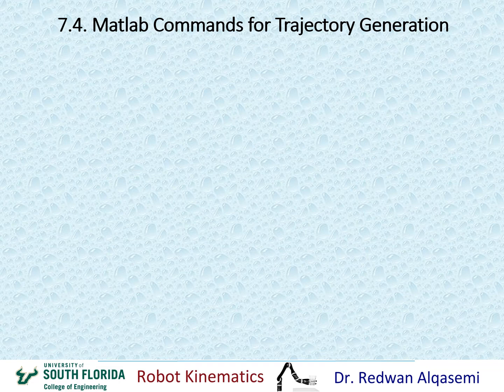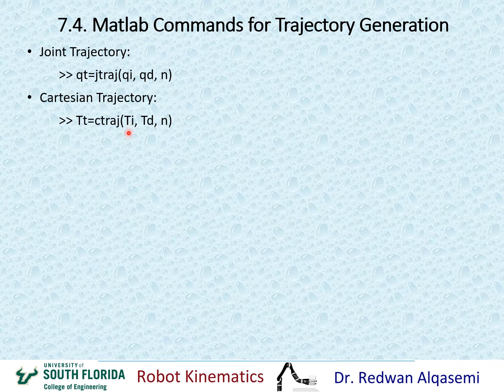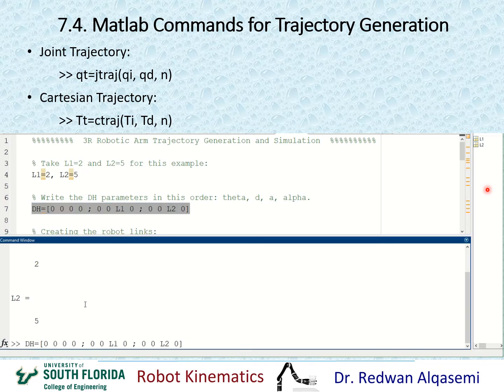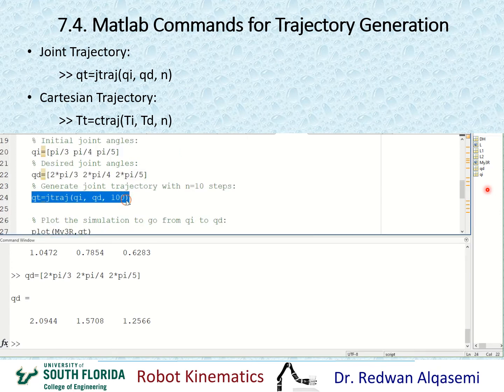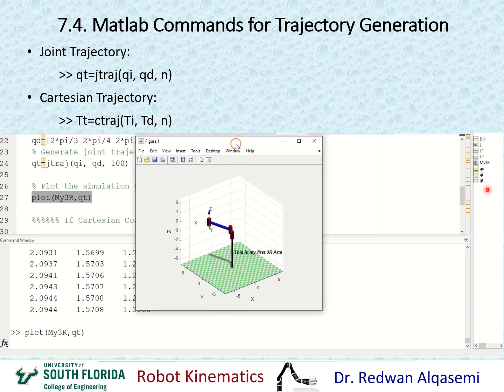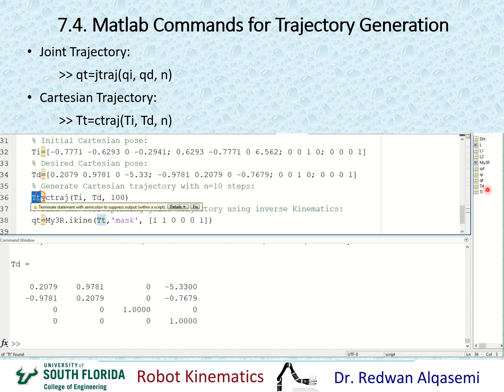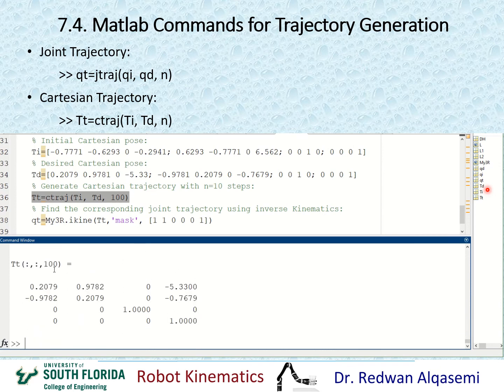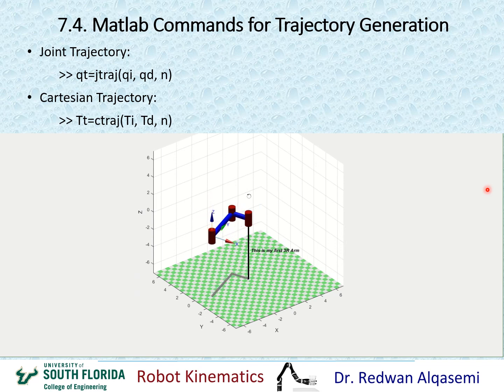Ch7 Part 3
Ch7 Part 3: This video shows some relevant Matlab-Robotics Toolbox commands for this chapter that include generating discrete trajectories for joint variables and for Cartesian variables of the end-effector, and simulation of robotic manipulators to go through the generated trajectories (video 1 of 1). Chapter 7: Trajectory Generation (John Craig’s Introduction to Robotics book). Video sequence: (Ch7 Part 2) video comes before this video, and (Ch5 Part 1a) video comes after this video.
The homework problems required for this chapter are not from the reference textbook. Instead, the homework problems will be given in class or through Canvas or email.